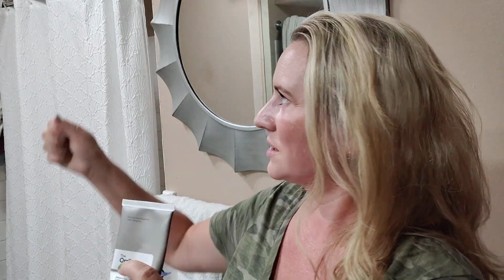Top Ten Products From The Ordinary and NIOD 😍 Best Deciem Skincare Products Worth Trying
Deciem’s The Ordinary & NIOD Top Ten Favorite Skincare Products